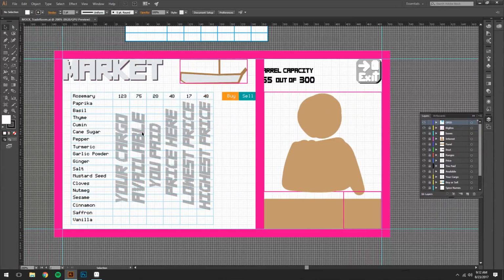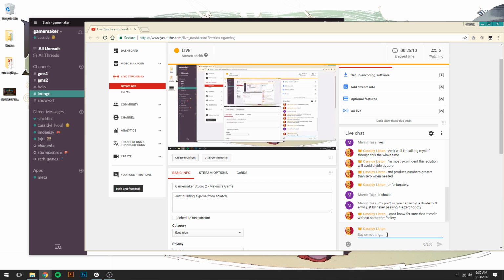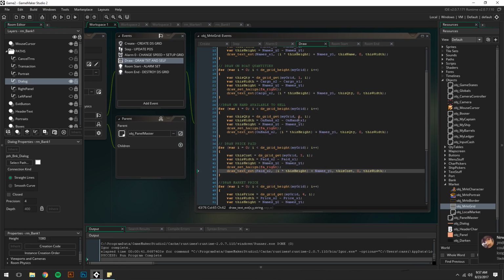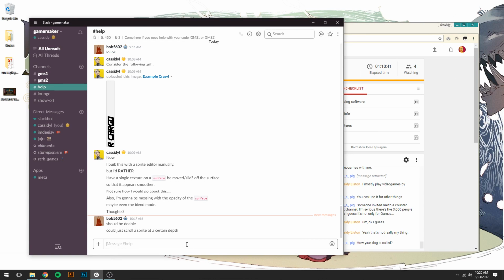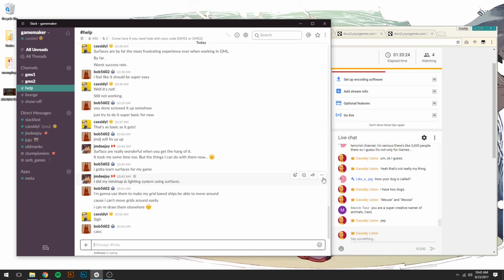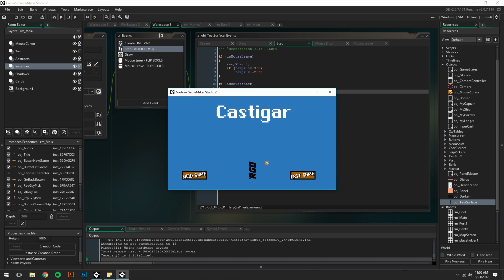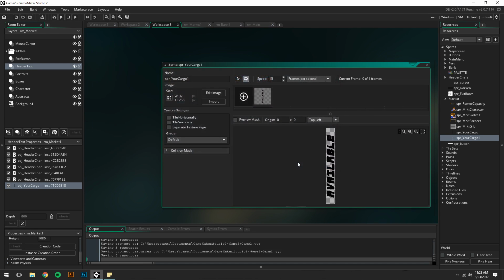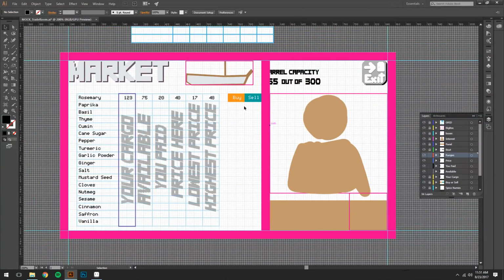Gamemaker Studio 2 - Making a Game